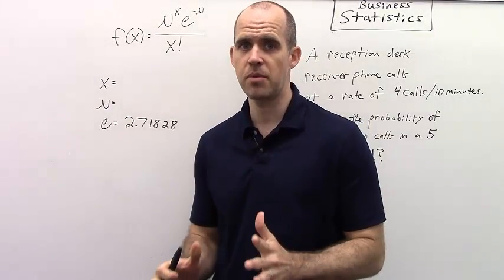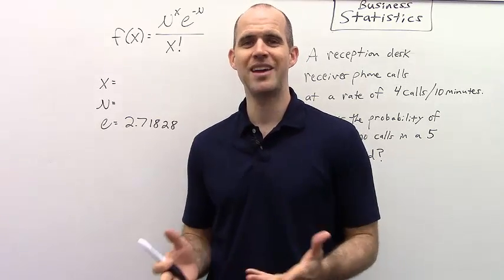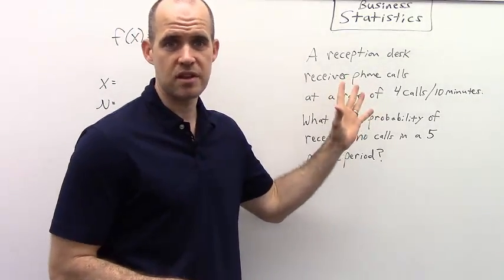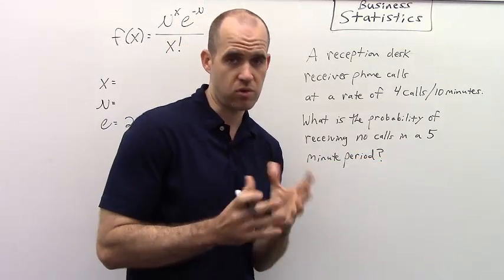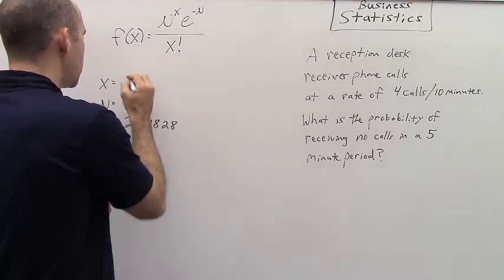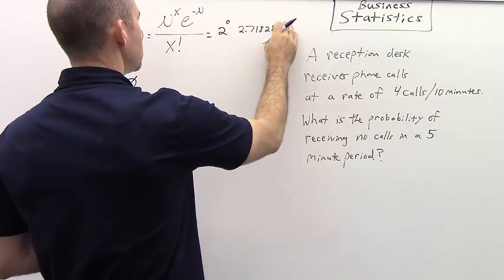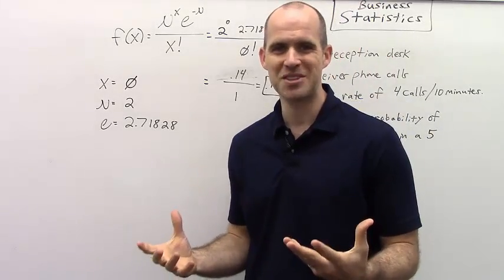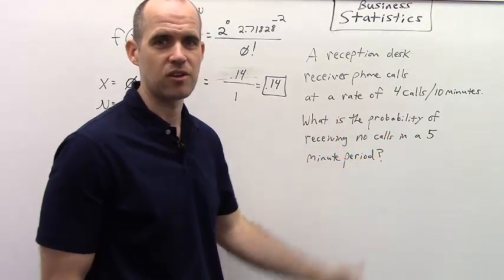Poisson Probability Distribution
Example of how to do a Poisson Probability Distribution by Hand